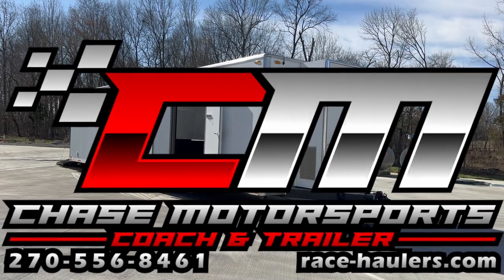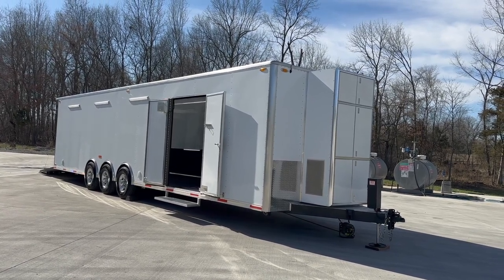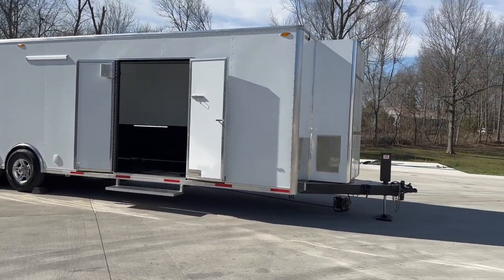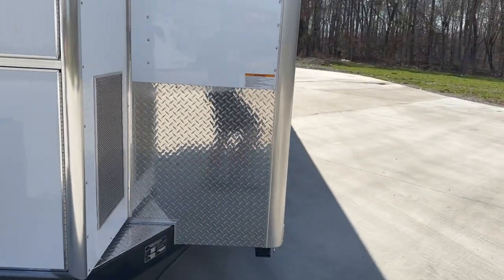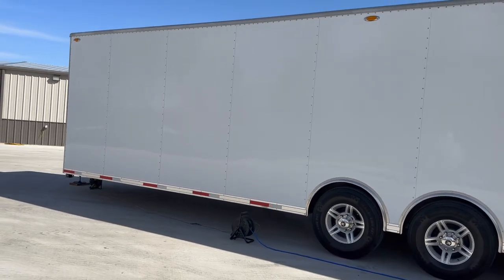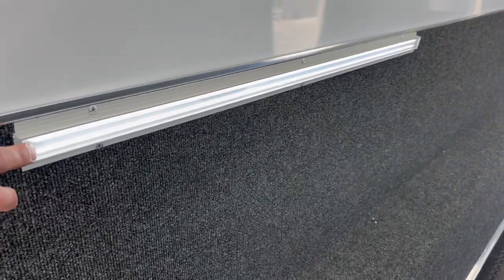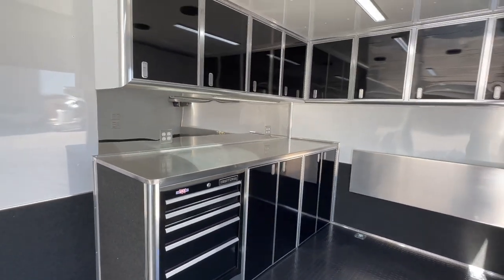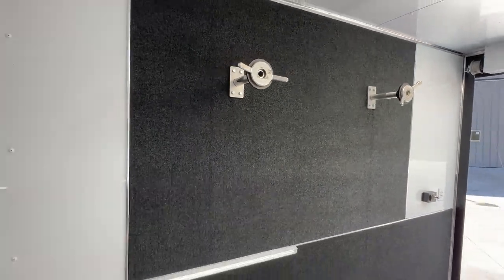Car hauler ready for your customization!! 2023 Performax Car Hauler Stacker Trailer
Check out this BRAND NEW enclosed trailer, ready for your customization!